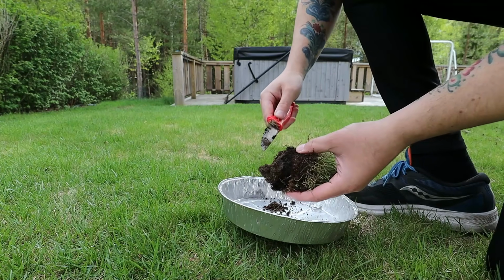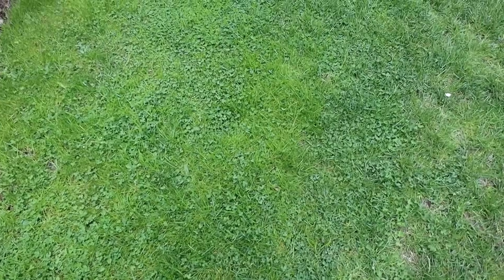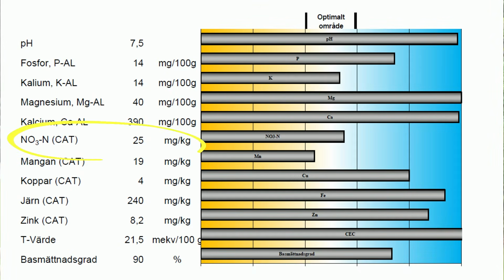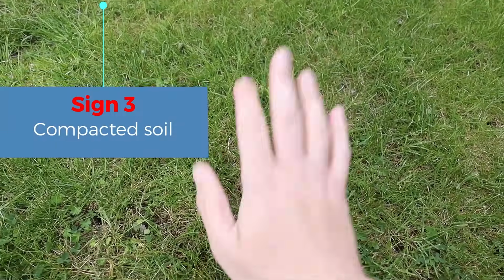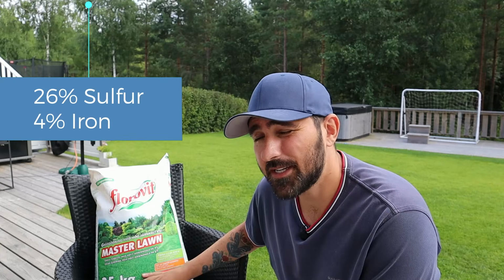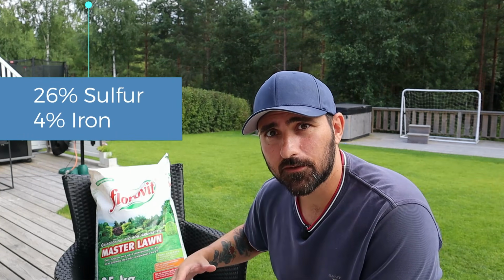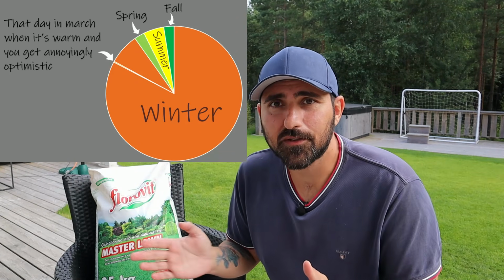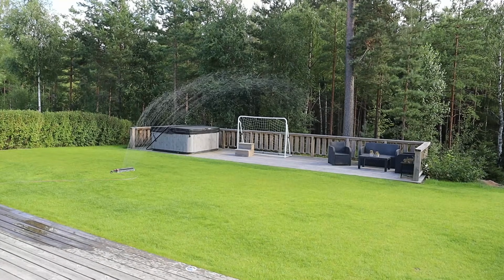3 signs of HIGH soil PH & How to fix it!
Hey Everyone,
PH balance in the soil is key on the road to an awesome lawn. I did soil tests on a lawn that has't been looked after that well and one on my own. I compare the PH results and talk about what to look for if you suspect you might have a high soil PH and also what to do to fix the issue.

Products links:
Large rake